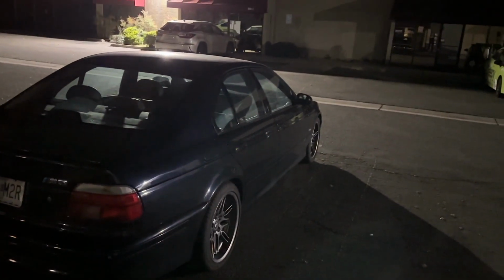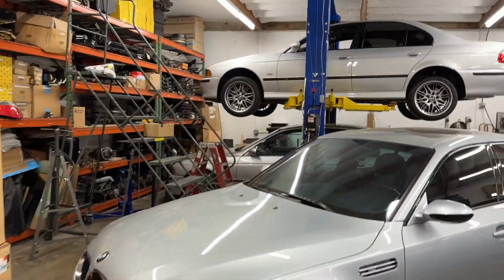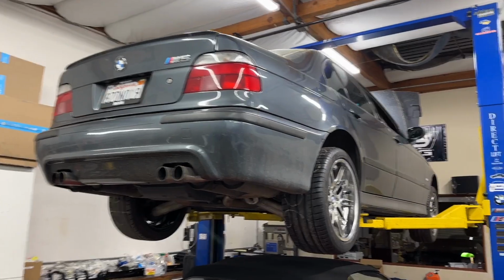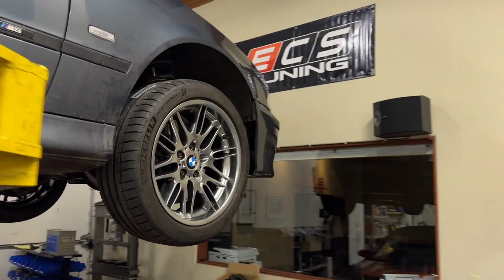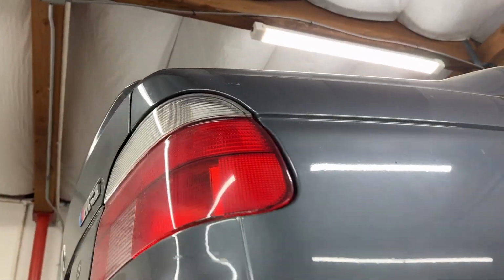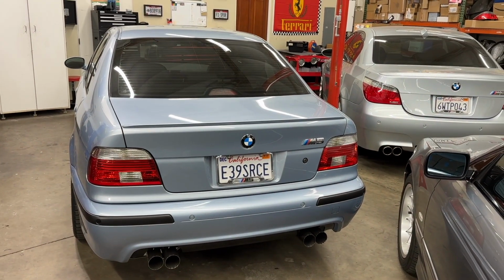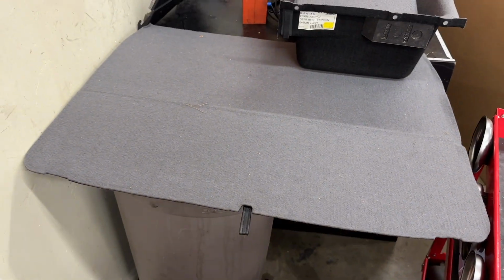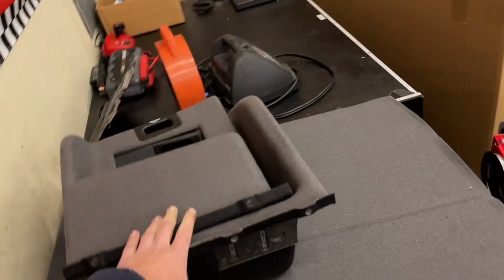Fresh Buckles 3/27/23 - Day 4,492